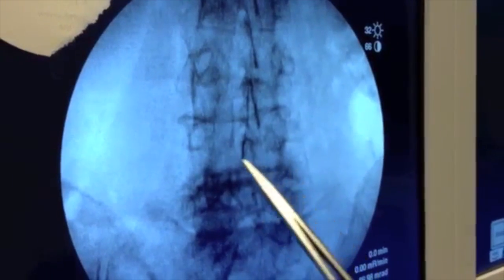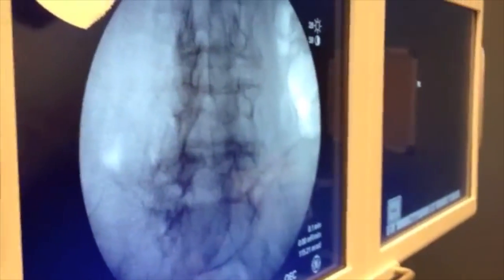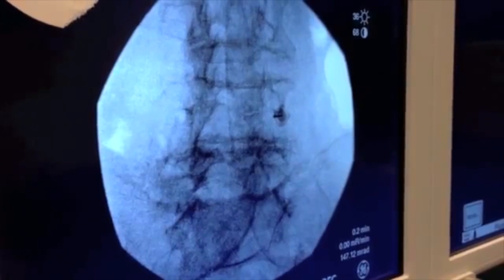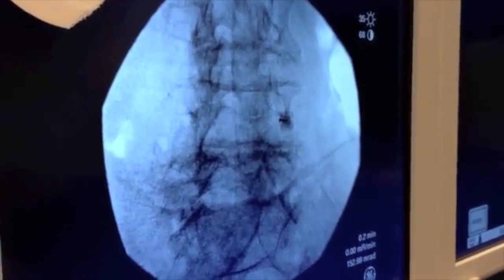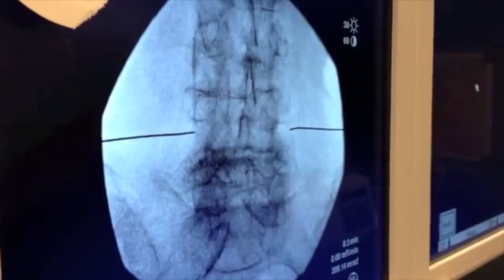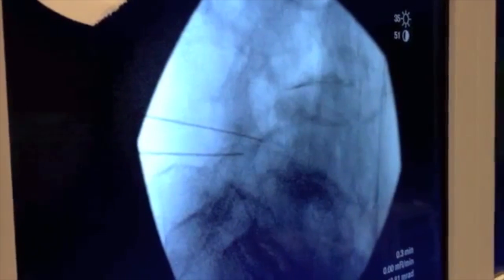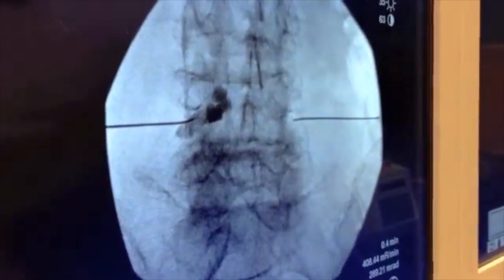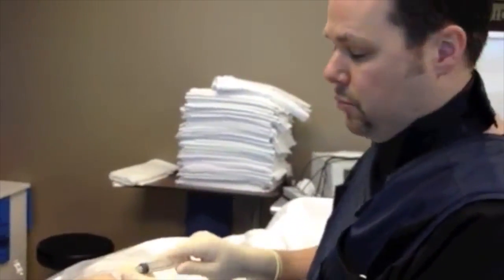Bilateral Transforaminal Epidural Steroid Injection - Offered in Las Vegas, Nevada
Bilateral Transforaminal Epidural Steroid Injections Performed by Las Vegas, Summerlin, and Henderson Nevada's Top Pain Doctors.

An epidural steroid injection (ESI) is a minimally invasive procedure used to treat people with lumbar and cervical pain. It can also help relieve referred pain that radiates down the arms and legs (radicular pain). The first record of the use of this procedure to manage lumbar radicular pain was recorded in 1952. Today it is one of the most common procedures used to help combat chronic back pain.

7220 South Cimarron Rd
Suite 270